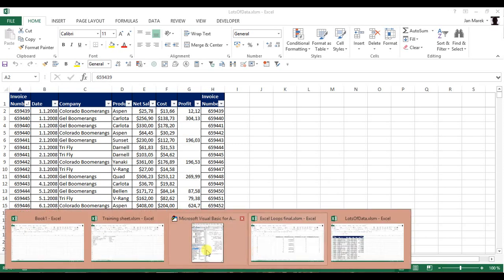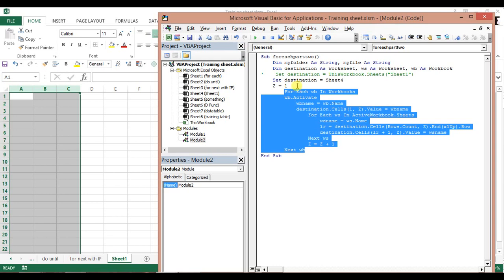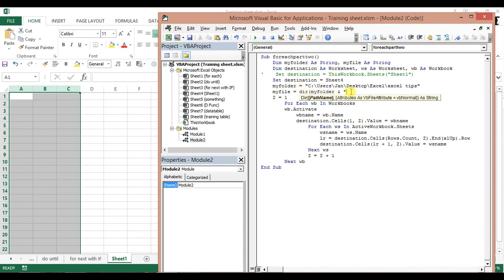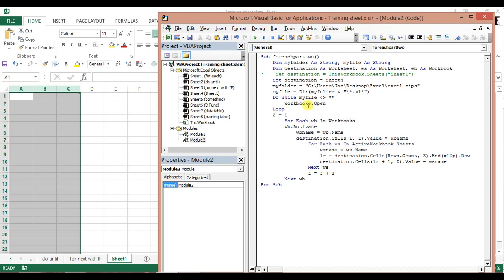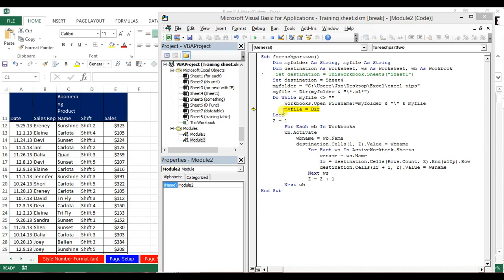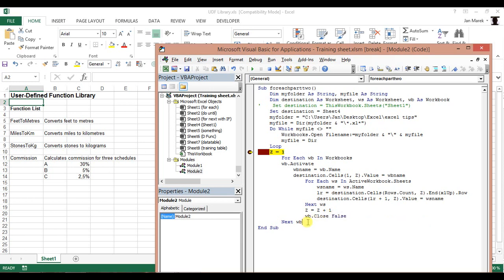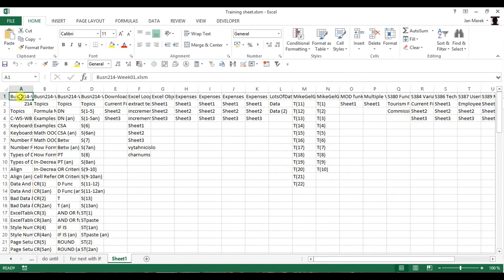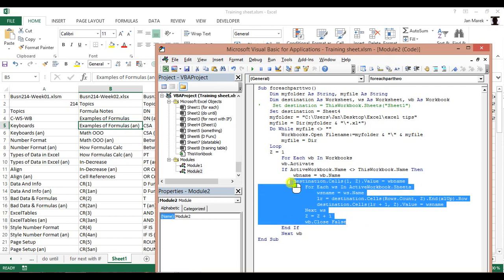VBA Open all workbooks in the folder and loop through them